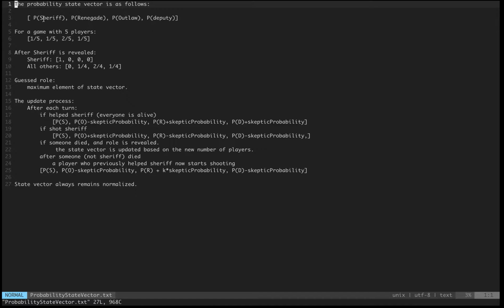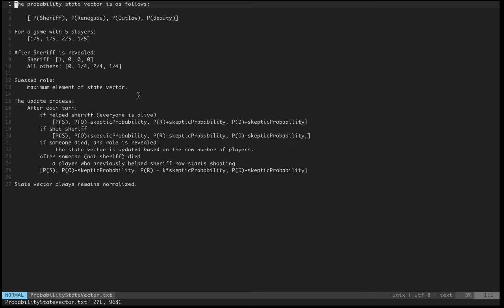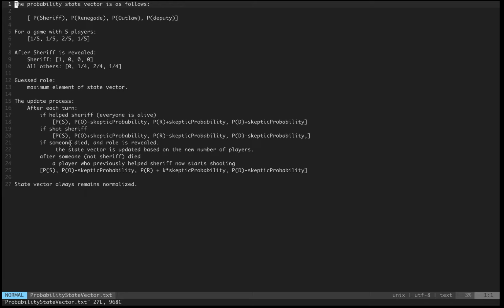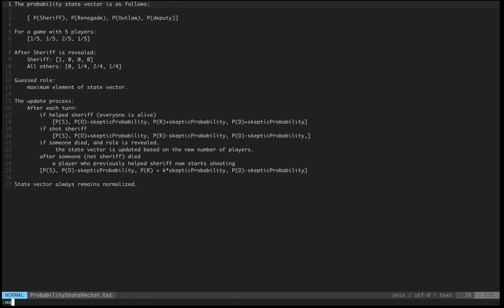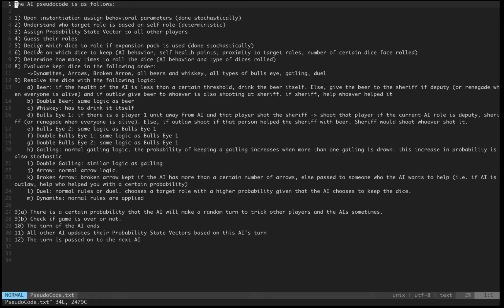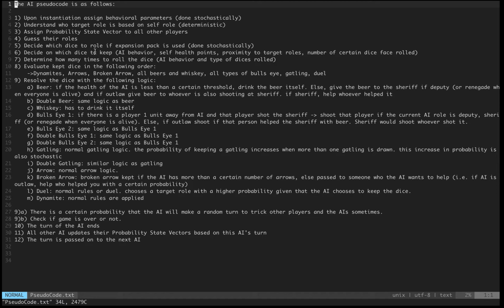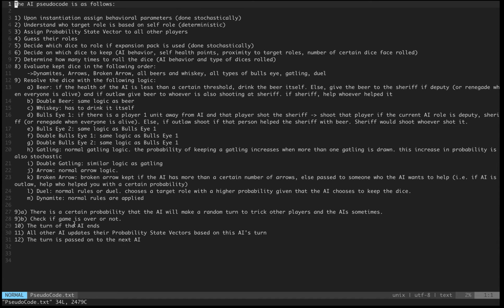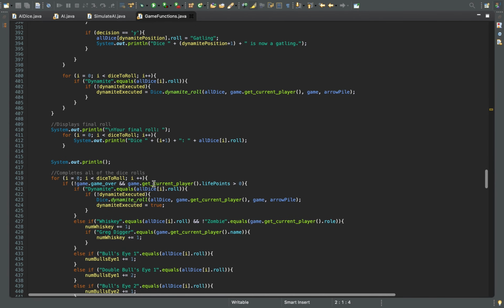Use of Probability State Vector concept in development of AI for "Bang! the Dice Game"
We have to model the game - Bang! Dice Game - and the selected modules from its expansions, using OOP while documenting our OOAD using Use-Case Diagrams and Class Diagrams. The code for the model is implemented in Java. My contribution to this project was to develop the AI for this game, for which I have the Markov Decision Processes and a Probabilistic State Vector approach inspired from Quantum Mechanics.The final implementation provides the means for a person to play the game against 3 to 7 automated players. These players do so according to their roles and abilities, adapting their own strategy as the role of the other players is revealed upon elimination.